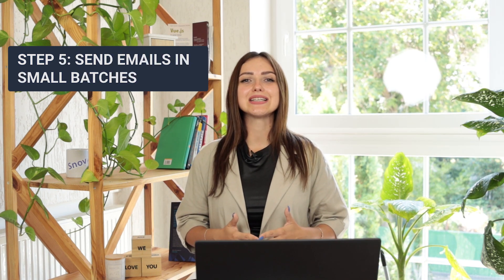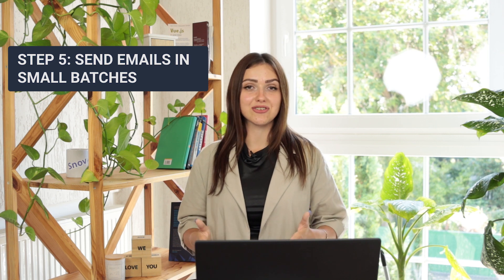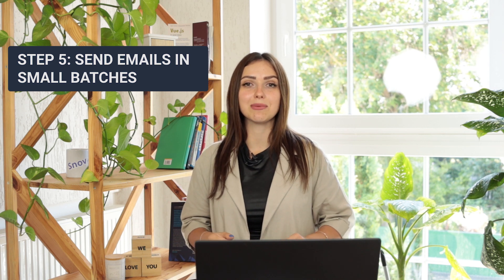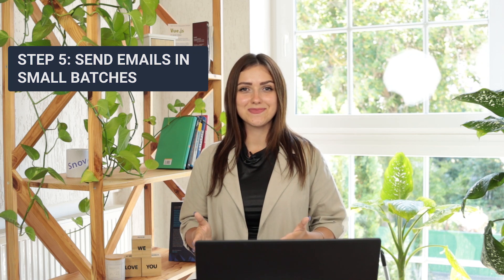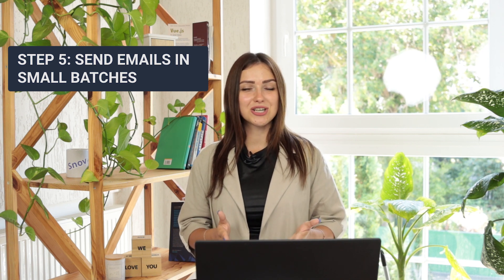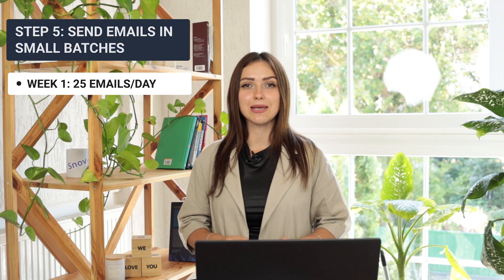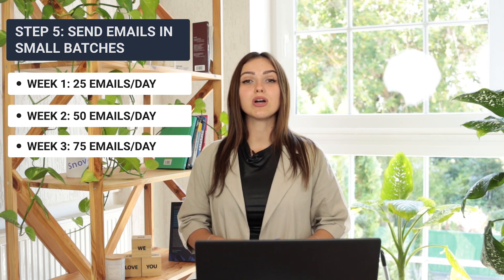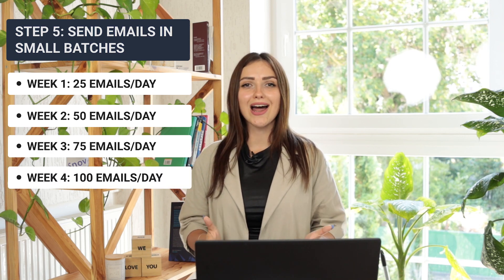How to Warm Up Your Email Account: Strategy, Tips and Tricks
In this video, we’ll talk about how you can manually warm up your email account.

Warming up your email account is essential to building a good sender reputation and achieving good deliverability. Especially when you are planning a large email campaign, or the account you’ll be sending it from is new.

Watch our video till the end, and you’ll get to know an easy domain warm-up strategy!

👉Create a Snov.io account now, get 100 free verifications every month, and be sure your email list contains valid email addresses only, so your bounce rate will be low, and the email account credibility will be high

We Tested 9 Best Email Validation And List Cleaning Services: Here’s How They Performed